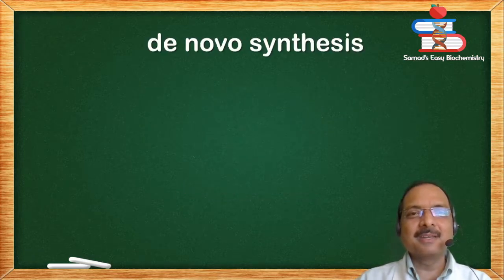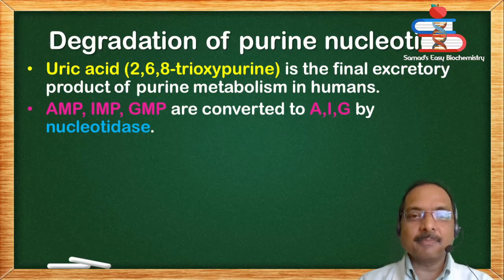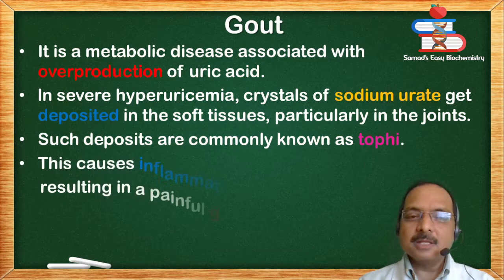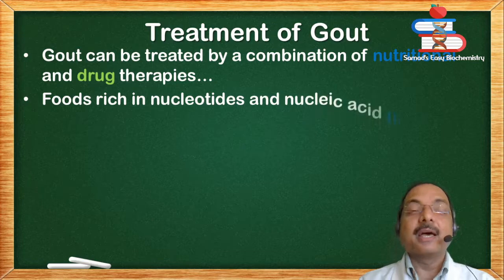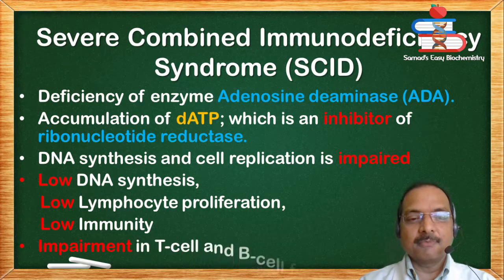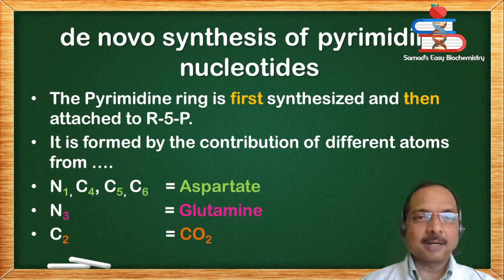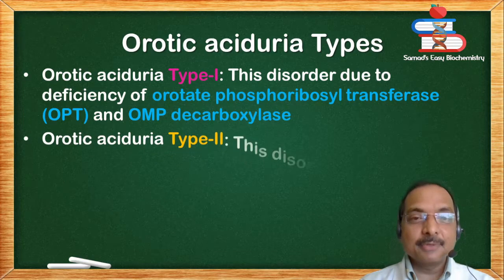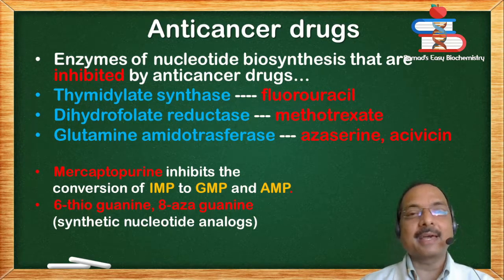Definitions in Nucleotide Metabolism by Dr. Abdul Samad Aziz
Definitions in Nucleotides metabolism under definition series in biochemistry part 13; by Dr. Abdul Samad Aziz; an academician, biochemist, and a motivational coach for students. This video is useful for the students of medical, dental, paramedical, or any other allied course involving biochemistry. This video covers some simple definitions from the chapter, metabolism of nucleotides.